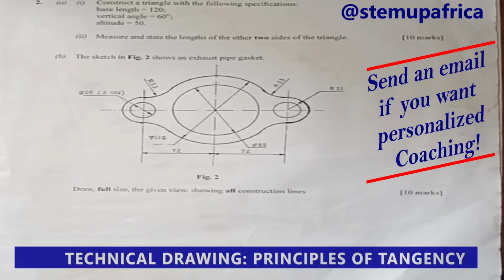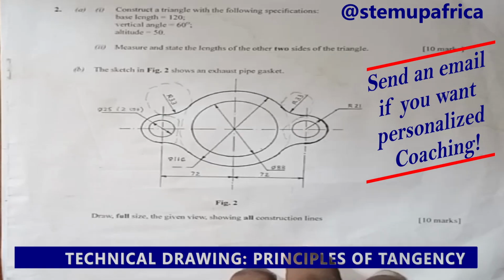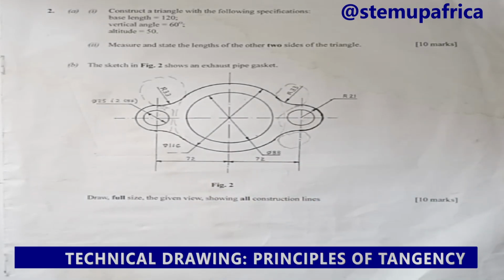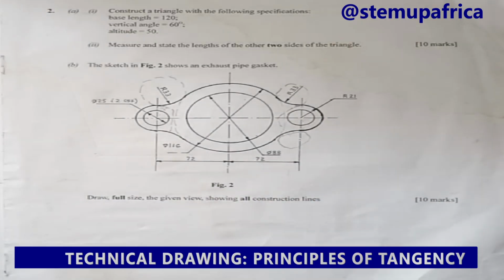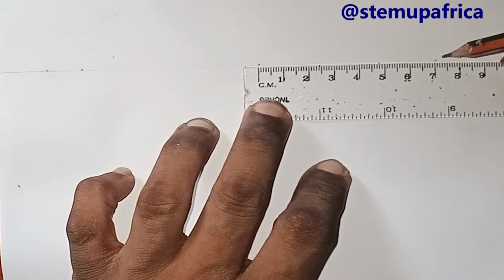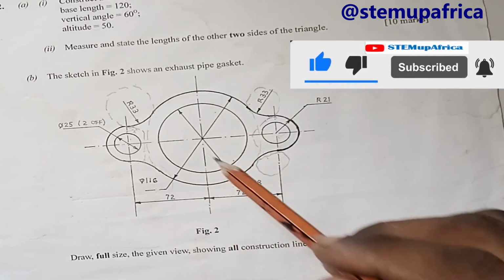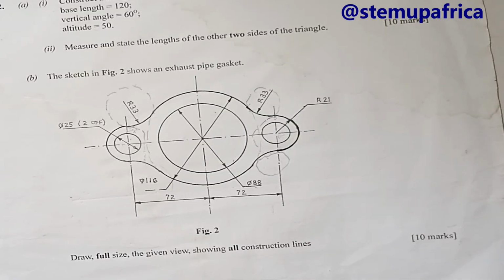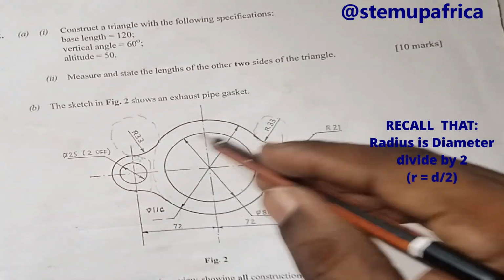Technical Drawing: Principles of Tangency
In this lesson, we explore the principles of tangency in technical drawing, a fundamental concept used in engineering, architecture, and design. You will learn how lines, arcs, and circles connect smoothly and accurately without gaps or overlaps, ensuring precision in technical sketches and constructions.

This video explains:
What tangency means in technical drawing
Types of tangent relationships (line–circle, circle–circle, arc–arc)
Practical construction techniques using drawing instruments

Whether you are a secondary school student, technical college learner, or beginner in engineering drawing, this lesson will help you build a strong foundation.

Additional Resources